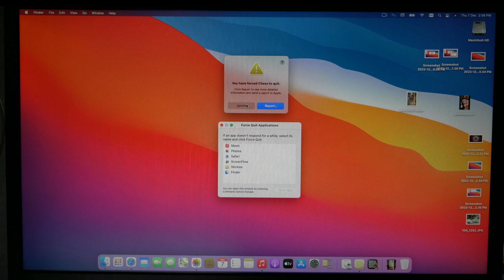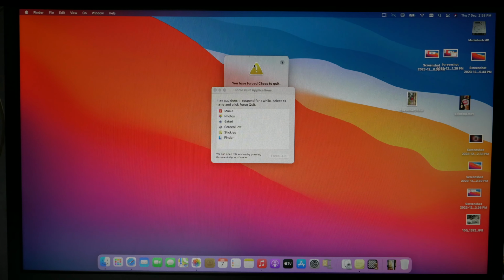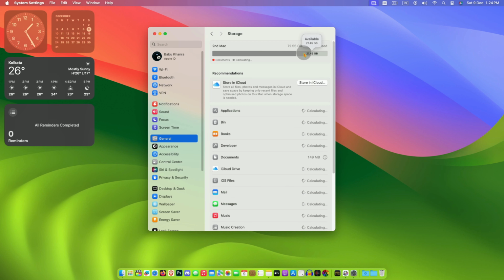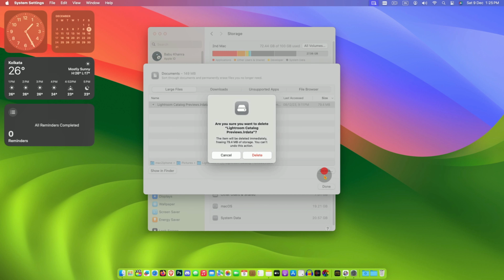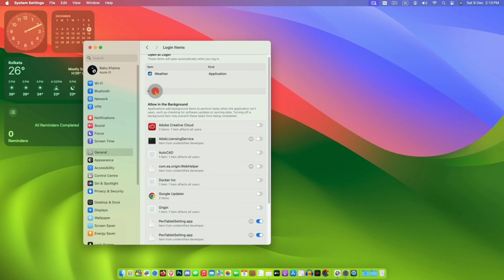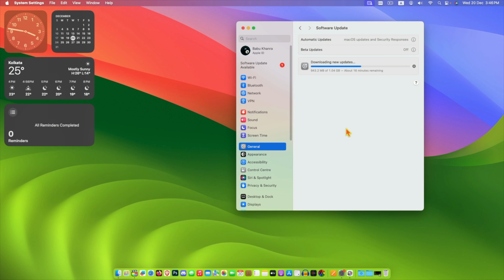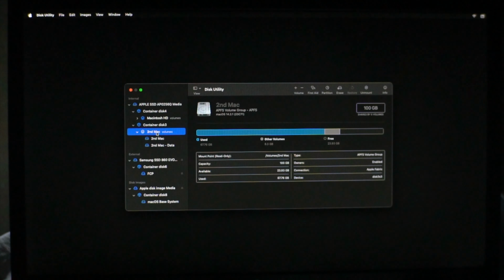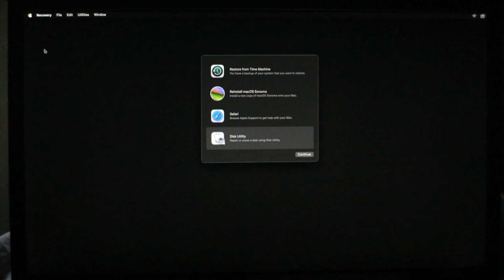How to FIX Slow/stuck/freezing Mac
If you are facing any Slow Mac, Stuck and freezing Mac issue, in this video you will get basics steps to find solution. Which can be fix your issue.